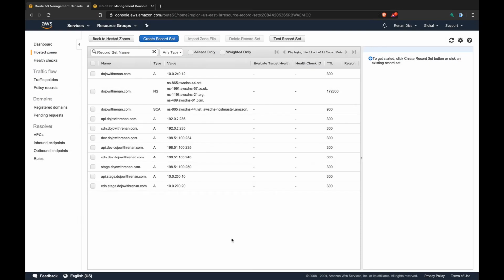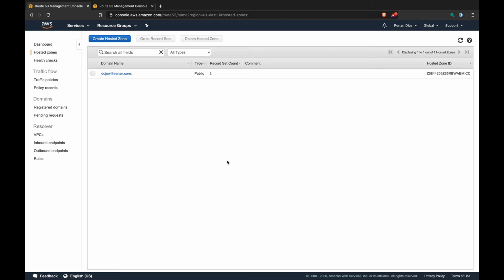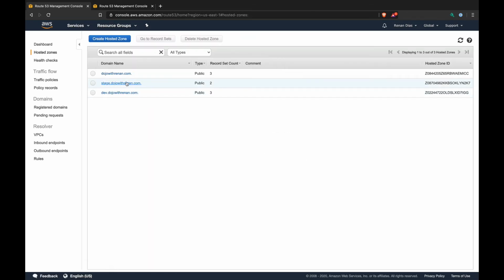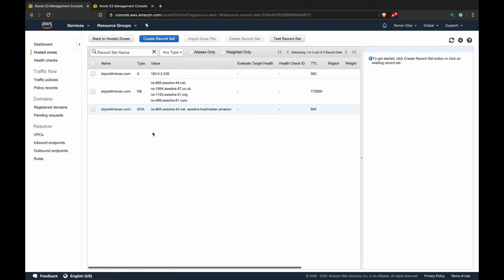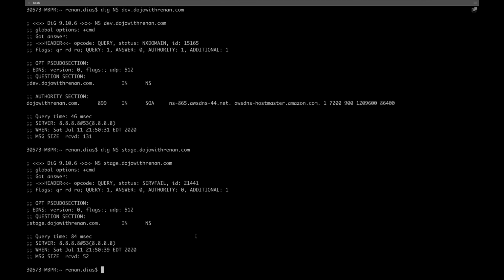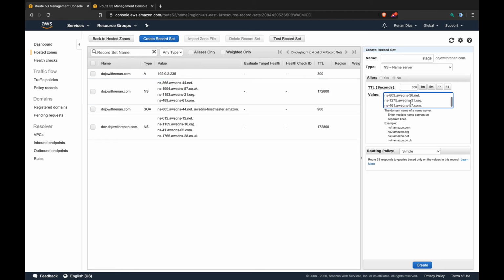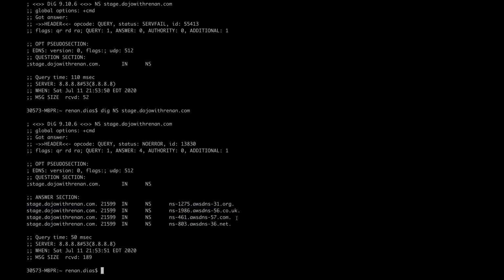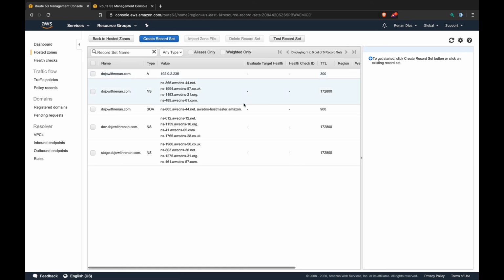Implementing Parent-Child DNS Zone Delegation On AWS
In this video, I will show you how it's possible to segregate different environments into their own Hosted Zone to reduce the blast radius in your production environment.